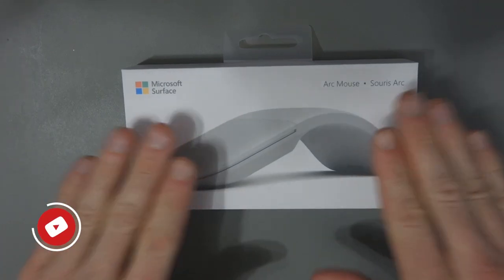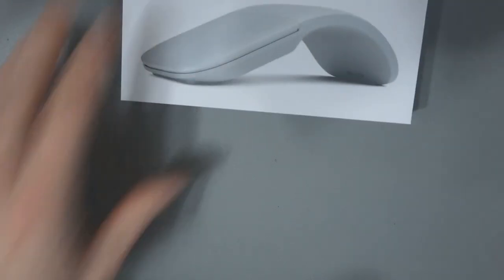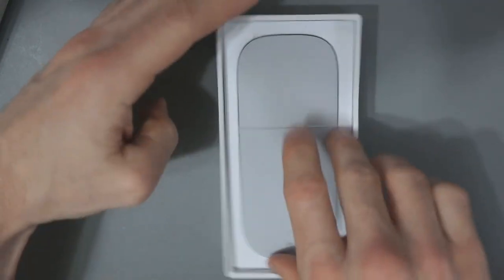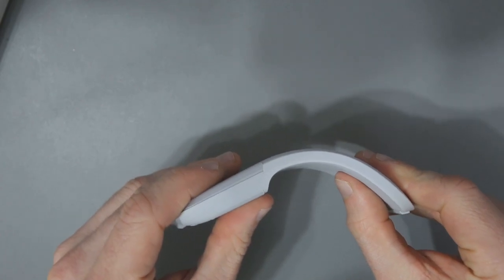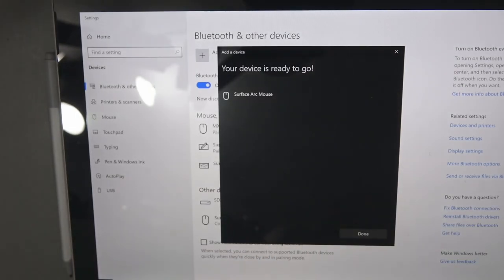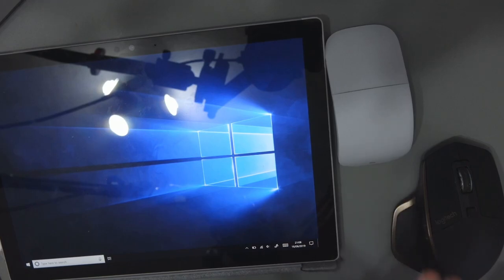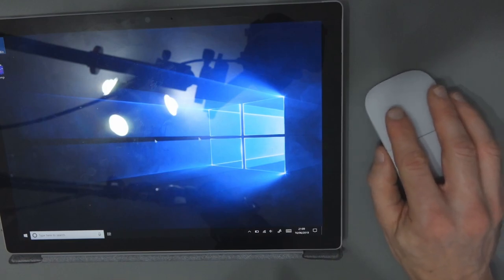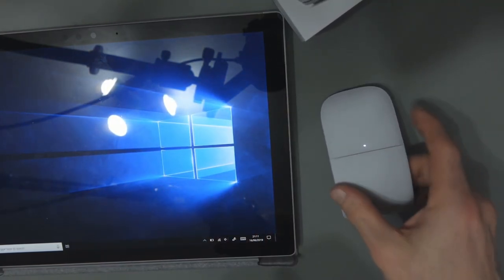Microsoft Surface Arc Mouse - Perfect For Travelling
I take a look at the gorgeous Microsoft Surface Arc Mouse. This is a lightweight mouse that is perfect for travelling.

Amazon USA
Amazon UK

Kevin